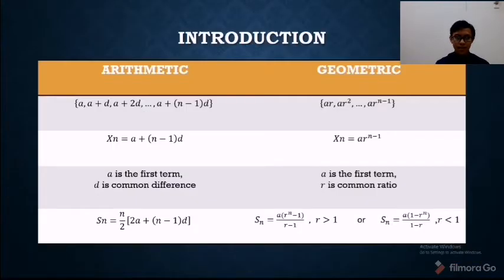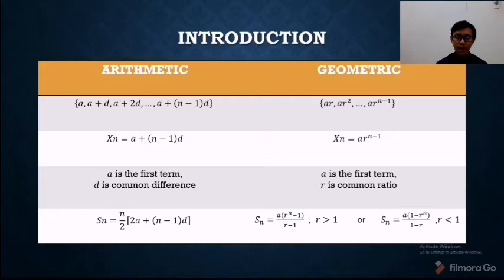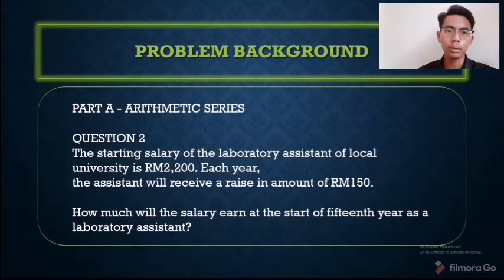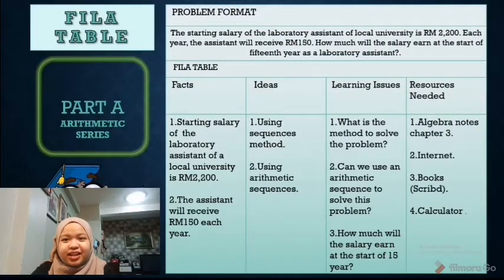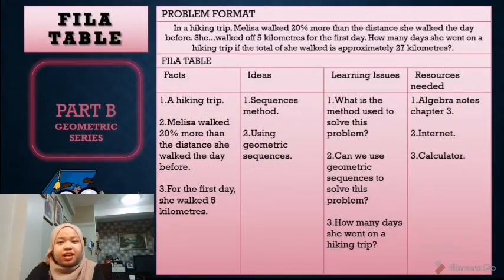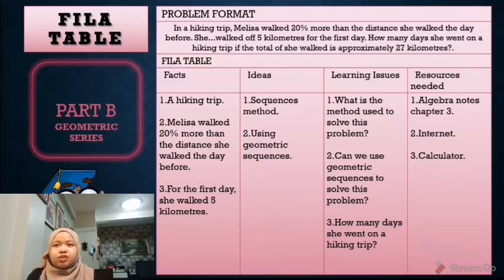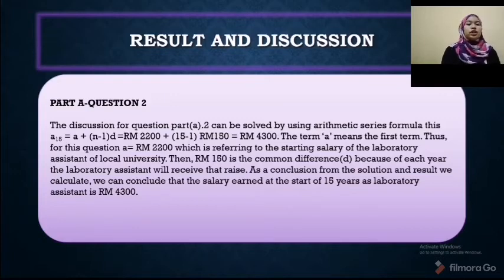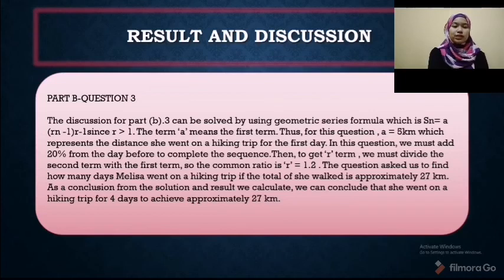PBL - Algebra (Group 4)